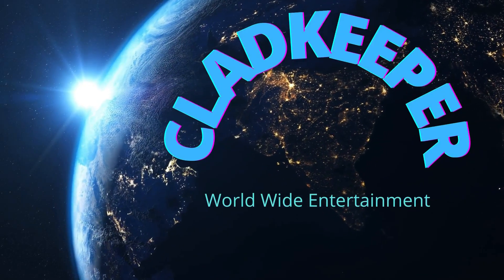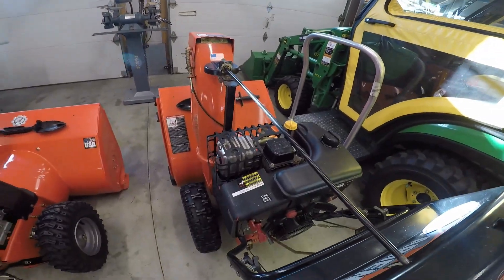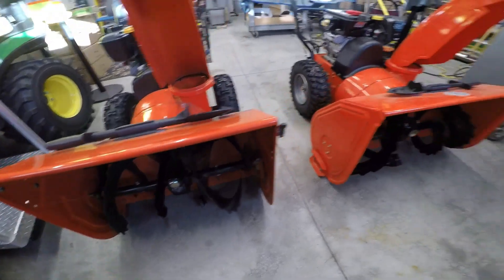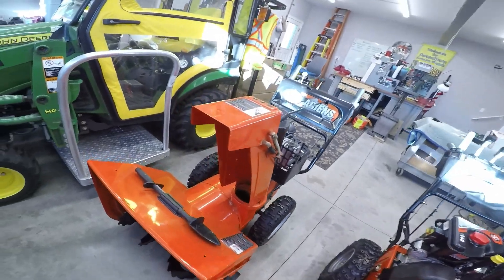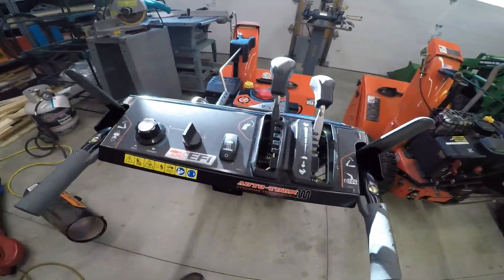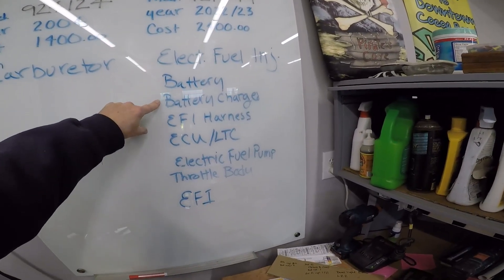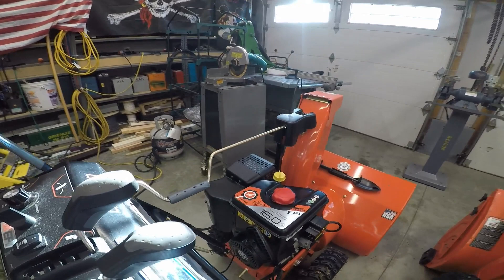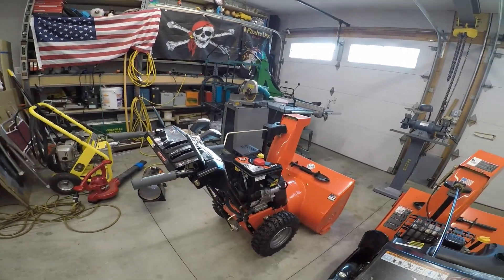Ariens : Compare electronic fuel injection to carburetors.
Complete look at new fuel injection components and how much they cost. Compare a 2004 model to a new 2022.